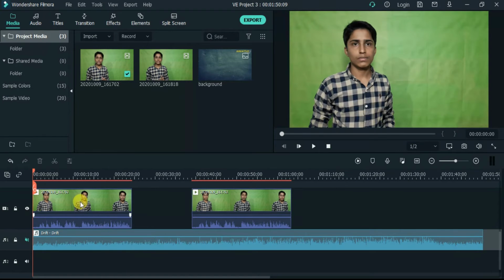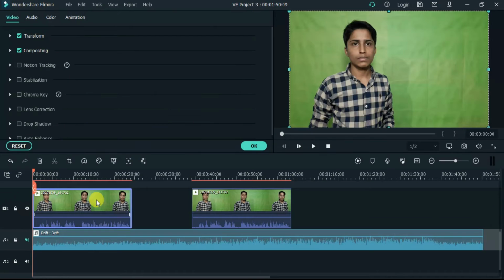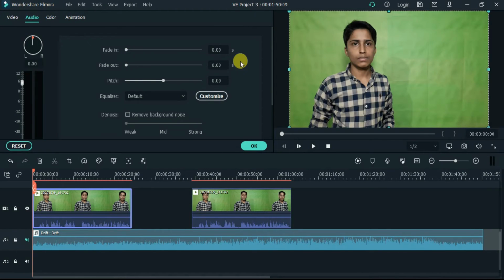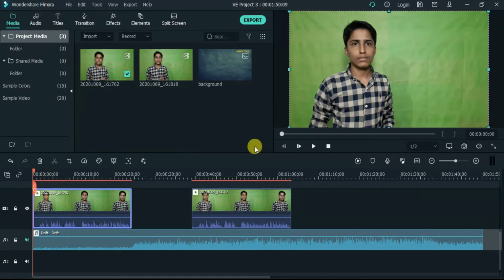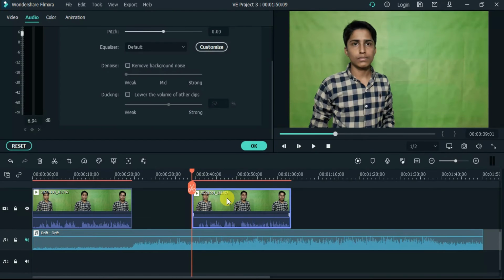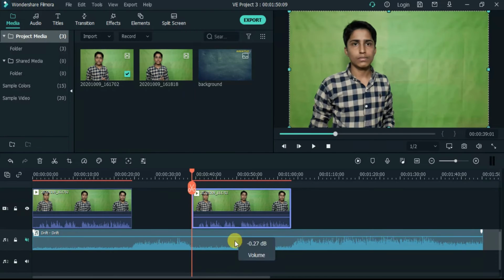New Filmora X | Audio Ducking option | 2020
Learn the audio ducking option of the newly released Filmora 2020 version and make your videos more effective.

The new version out now with the following updates:

- Keyframing
- Audio Ducking
- Custom Keyboard Shortcuts
- Motion Tracking
- Colour Matching